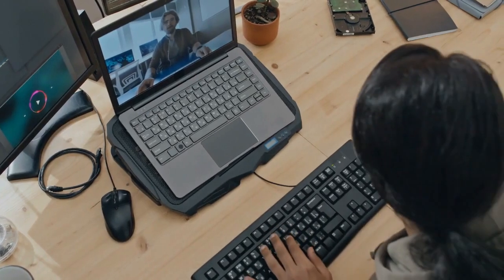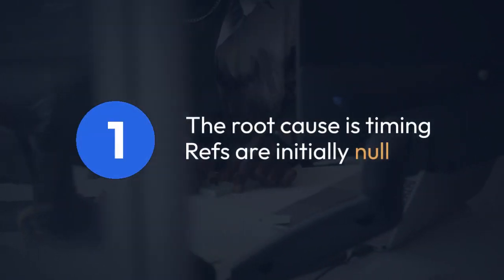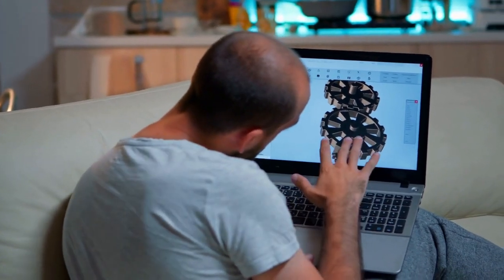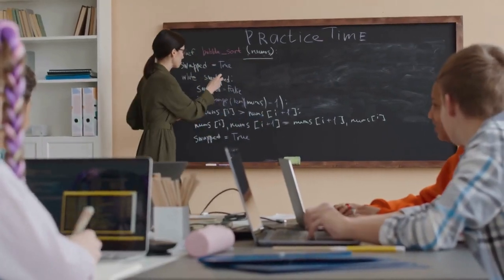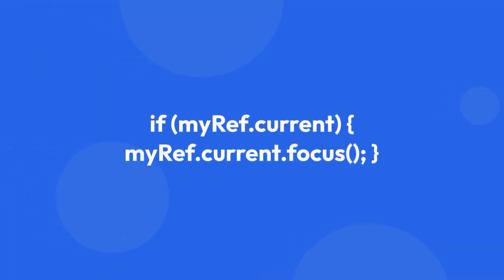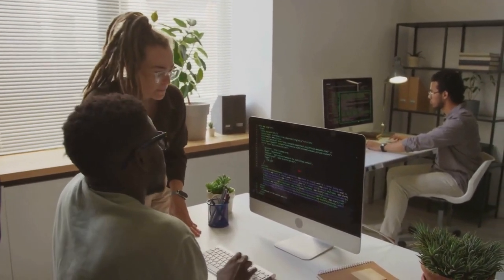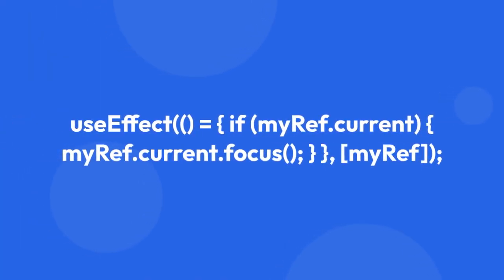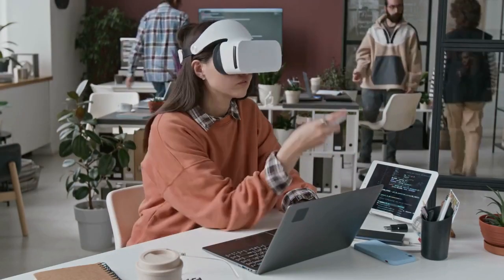Dealing with React Ref.current Null Issues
In this video, we will explore how to handle React Ref.current null issues effectively. We will discuss common scenarios where Ref.current can be null and provide solutions to prevent errors in your React applications. Watch this video to learn valuable tips and tricks for managing Ref.current in React components.